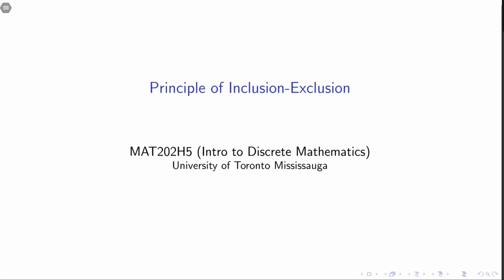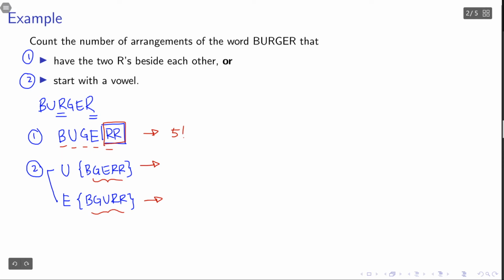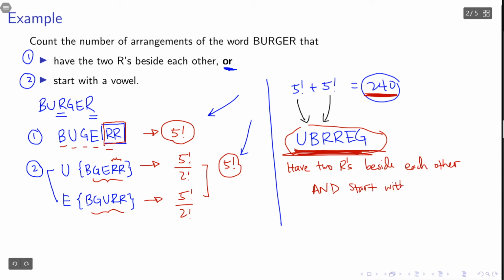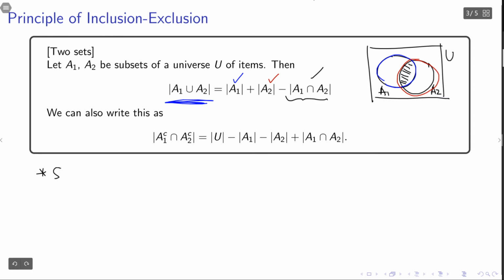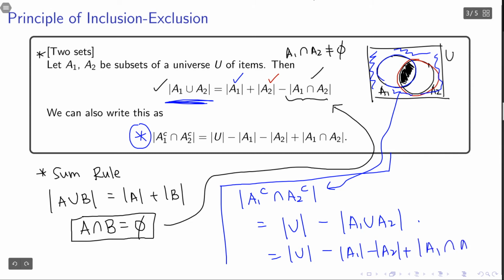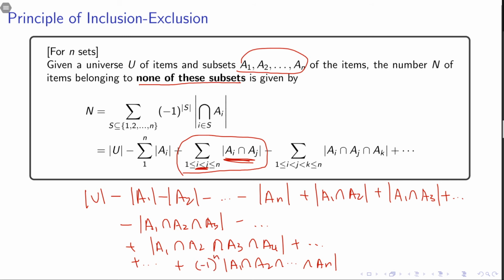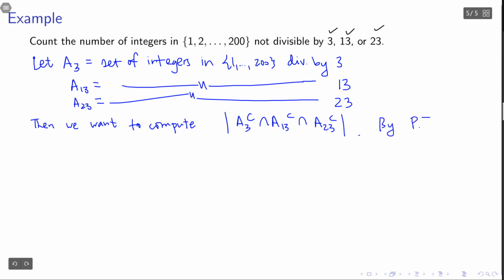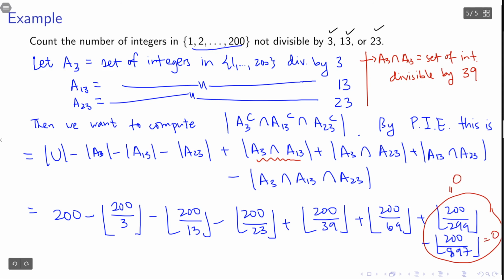MAT202: Principle of Inclusion-Exclusion